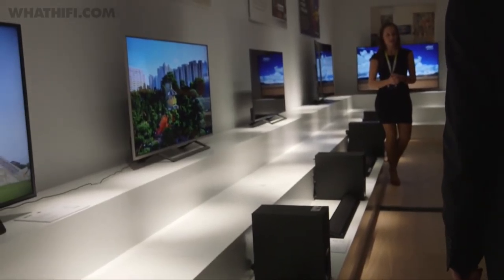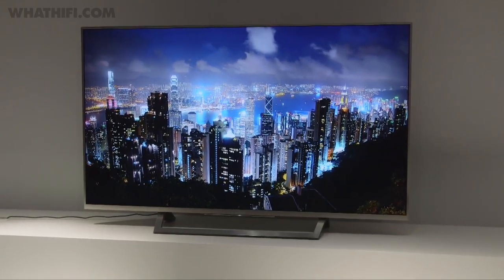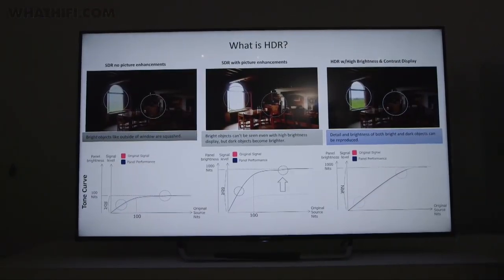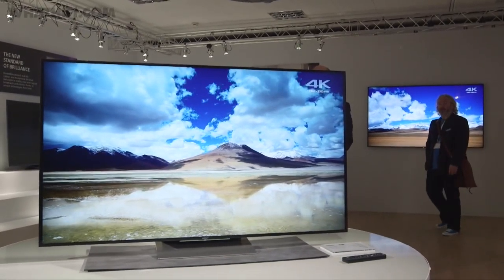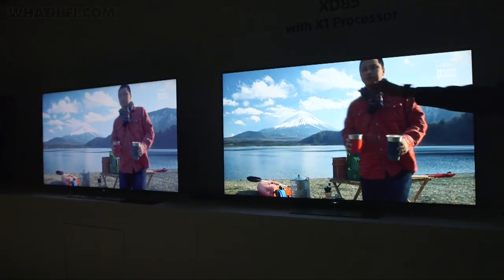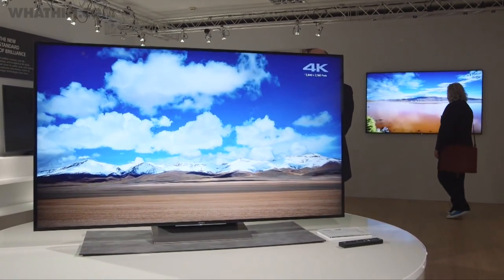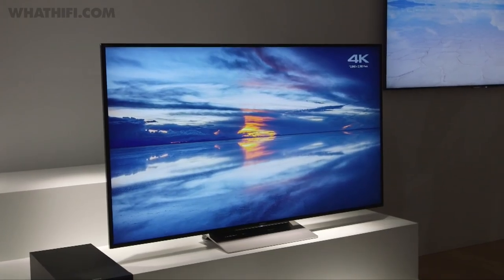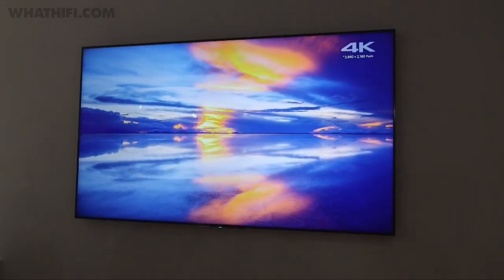Sony 2016 TV line-up (HD, 4K, XD94, XD93) – first look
We take a first look at the Sony TV models for 2016. Having seen the new TVs for the first time at CES, we took a trip to Sony's UK HQ to see the new televisions up close. Featuring eight new ranges, five of which are 4K Ultra HD, and including the Sony XD94, XD93, SD85, XD89 and XD85.

What did you think about the Sony TV models for 2016?